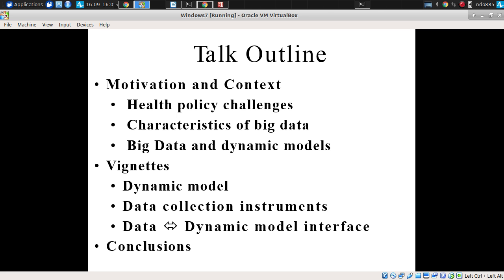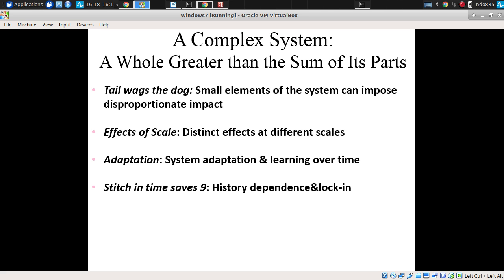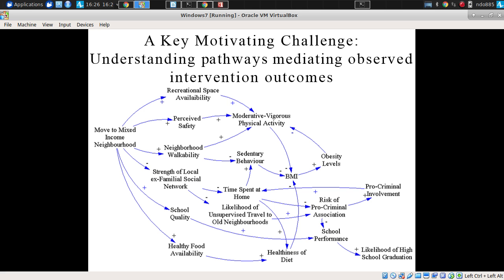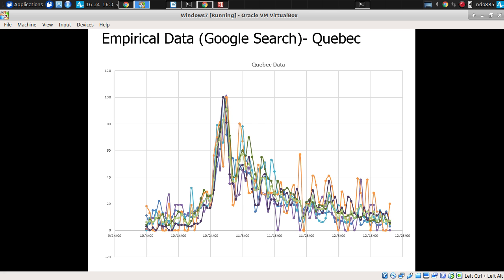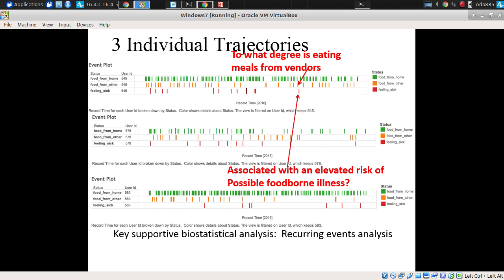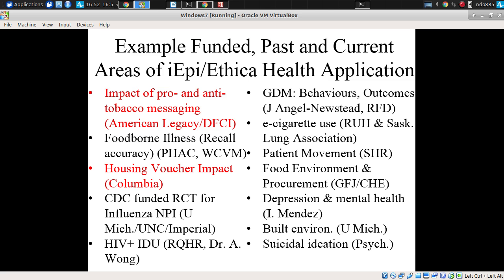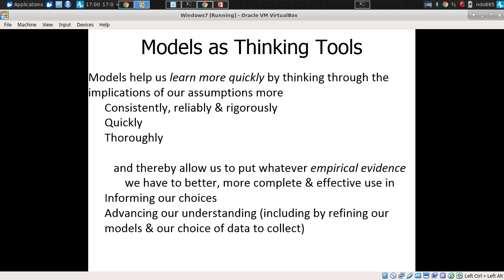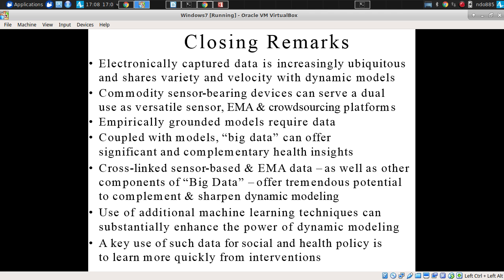Dynamic Health Policy Modeling in the Age of Big Data UCLA